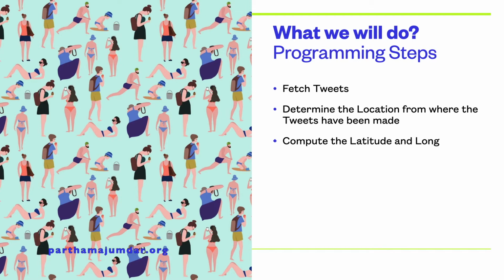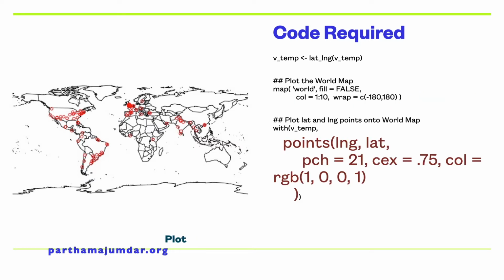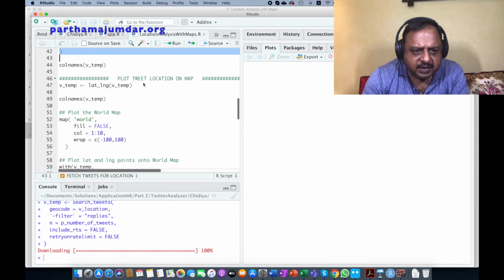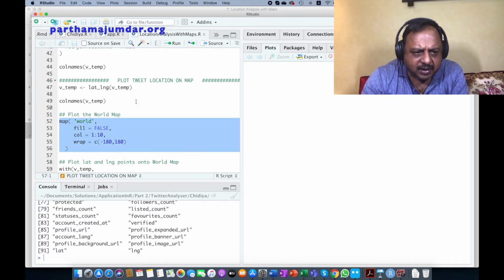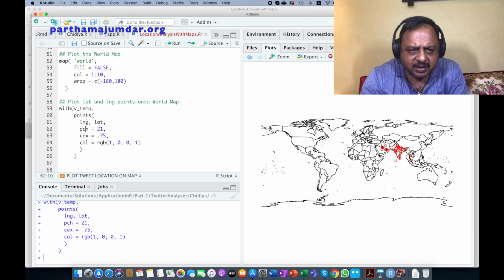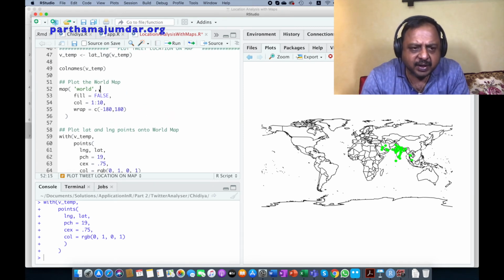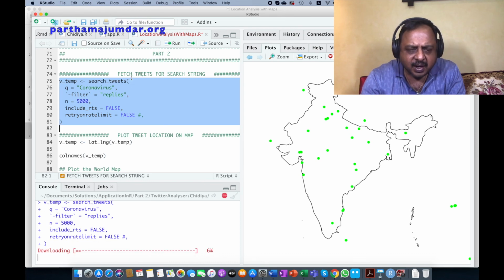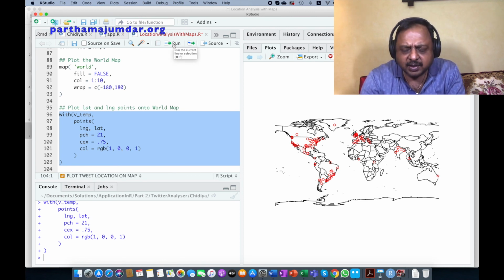Location Analysis with Maps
In this video, we discuss Tweet Location Analysis with Maps.